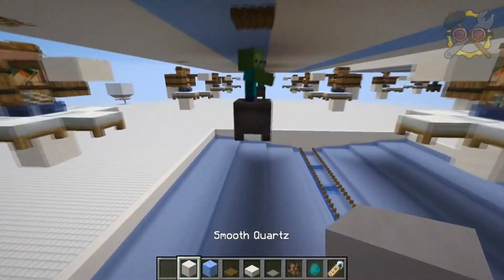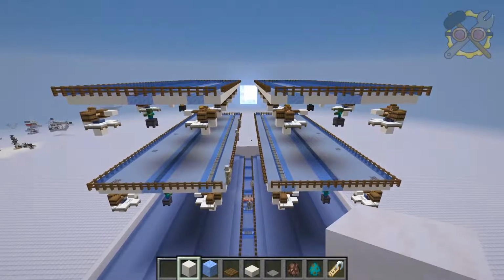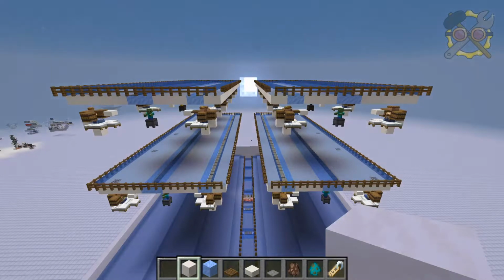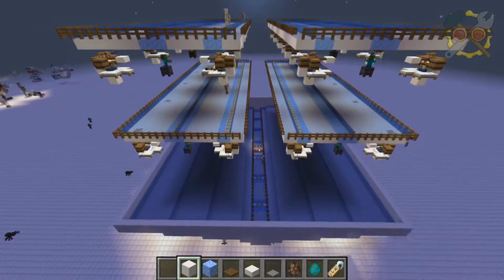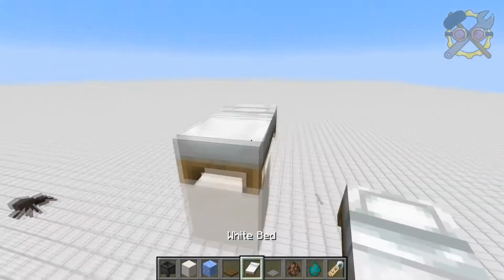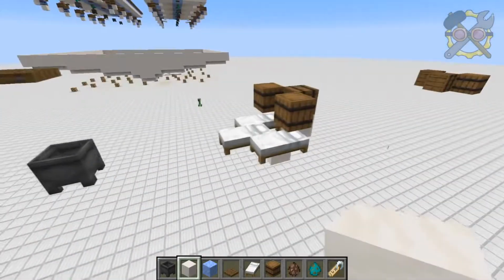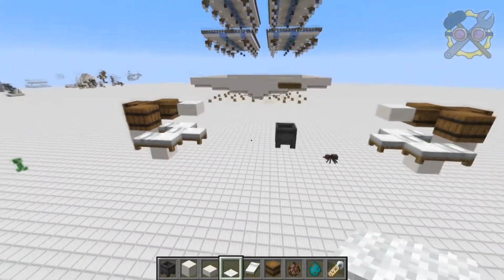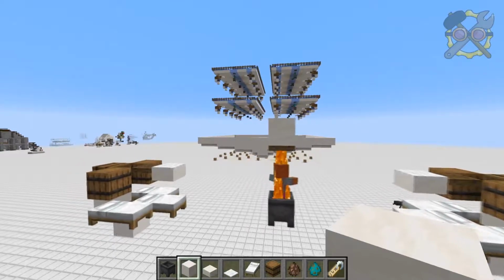Minecraft 1.14.4+ Iron Mega Farm!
This video is very much inspired by the Iron Flood which Docm77 showcased, whilst utilizing mechanisms Techman88 discovered. To me, this design seems smaller than the iron flood although it is still relatively large. I unfortunately haven't figured out how to get an accurate drop count per hour, but calculating the 500/hr farm design times the various sections, this may produce up to 10K iron an hour, with the option of expanding!

Essentially, this is mainly a functioning version of the iron flood for 1.14.4!

Edit: The farm was originally built/designed in 1.14.4, but world download wasn't created until 1.15.2. Thus, I tested and made the world download in 1.15.2!